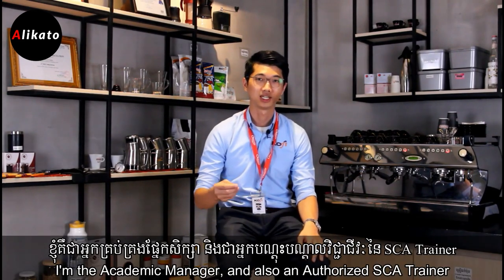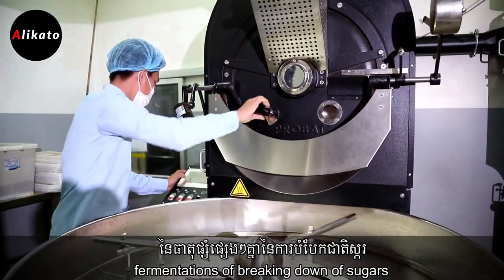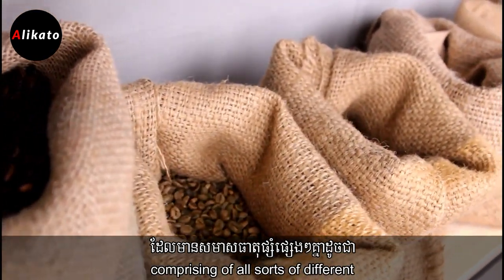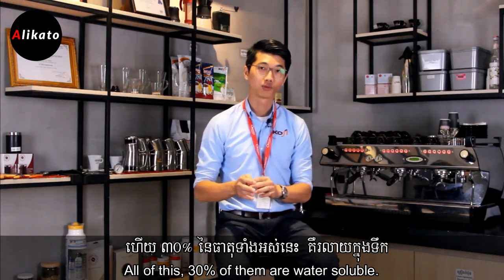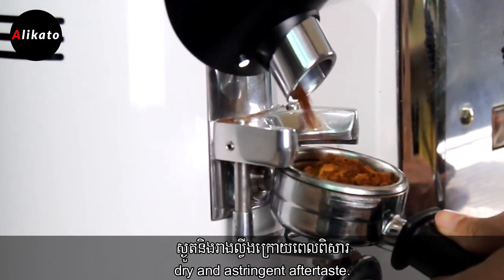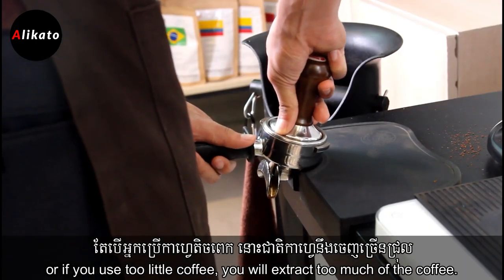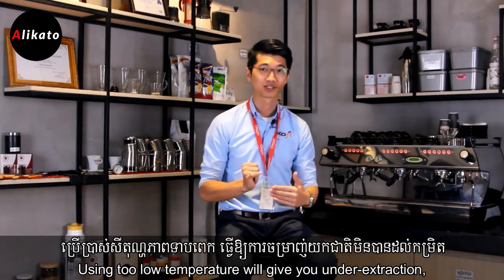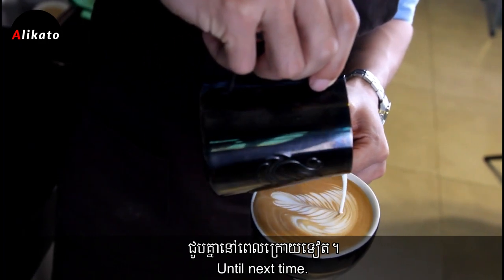The Perfect ESPRESSO by Mr. Chong Hock Soon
Mr. Chong Hock Soon  stumbled upon coffee back in 2010, having taken a unique opportunity when a friend began two coffee farms in West Java & Central Aceh, Indonesia. Inspired by the discipline of farmers at the source, coffee became his new-found goal.

Since discovering a passion for coffee, Hock Soon has completed in the finals of Malaysia’s Battle of the Barista Championship in 2013, and continued into his career as a Sensory and Technical Judge for various competitions, such as the Malaysian Barista Championship and Cambodia Barista Championship.

As the previous Operations Manager of Whimsical Gelateria and Café and Six Debe Campus Coffee Kiosk, he is well known amongst the F&B industry and has continued to serve not just as a trainer with Barista Guild Asia but also as a consultant and guest lecturer at various institutions such as nestle coffee and KDU Glenmarie University.

Qualification:
- Authorized SCA Trainer Barista & Roasting Module
- SCA Professional Member
- Barista Skills Level 1, Professional
- Roasting Skills Foundation, Intermediate, Professional
- Scentone Flavorist Level 1, Level 2

Judge Experience:
- Food Hotel Malaysia 2015
- Cambodia Barista Championship 2016
- World Coffee Event Program (WCEP) Certification 2016
- Malaysia Barista Championship 2017
- Malaysia Latte Art Championship 2017
- Malaysia Open Barista Championship 2017
- Indonesia Brewers Championship 2018
- Cambodia Barista Championship 2018
- Singapore Brewers Championship 2019
- Indonesia Brewers Championship 2019